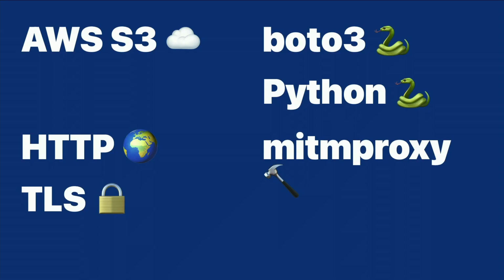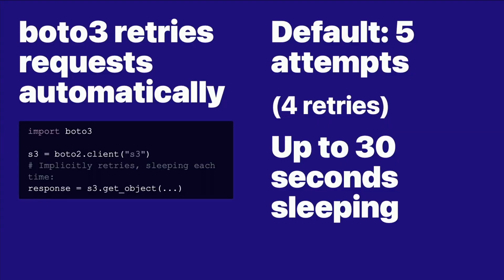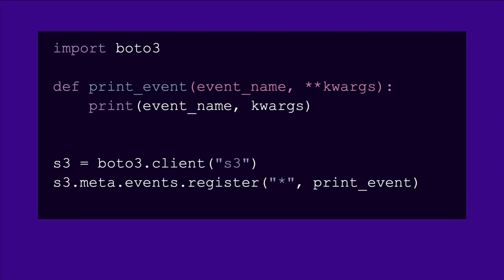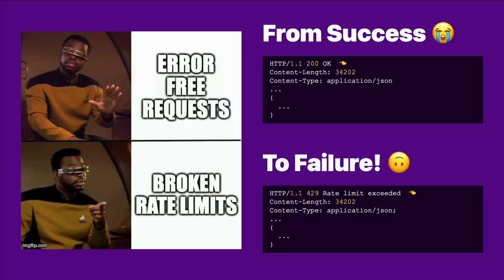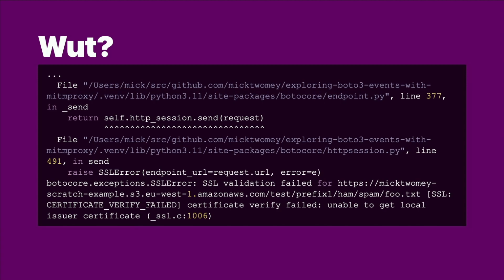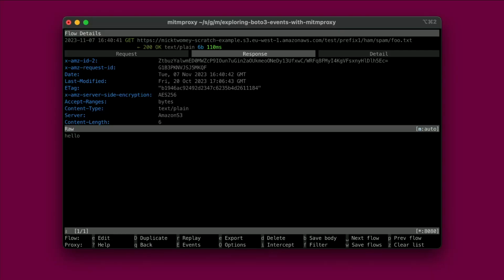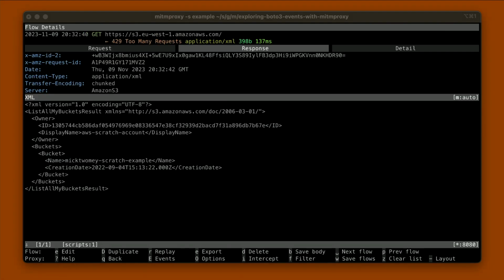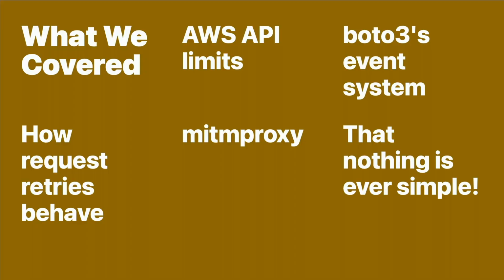Michael Twomey: Exploring boto3 behaviours using mitmproxy @ PyCon Ireland 2023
If you are writing code in Python which communicates with AWS APIs you are more than likely using the boto3 library.

boto3 isn't easily extended via inheritance or callbacks, instead it offers an event system which allows you to intercept and modify calls at different stages in their lifecycle.

This is a very powerful mechanism which can be quite hard to start using due to the documentation only covering a subset of events. To make your life even harder, some events might only be seen during certain failure scenarios, making it difficult to write robust code.

In this talk I'll show:
- How to write basic code to listen to events
- An example of some events you might see in typical S3 requests
- How to use mitmproxy to intercept, understand and ultimately rewrite HTTP requests between boto3 and AWS to simulate different scenarios
- An example of the events you'll see during request retries
- An example putting this together to insert monitoring into the boto3 retry mechanism to diagnose network issues

GROUND FLOOR ROOM 1 Sat 10:35 am - 11:10 am